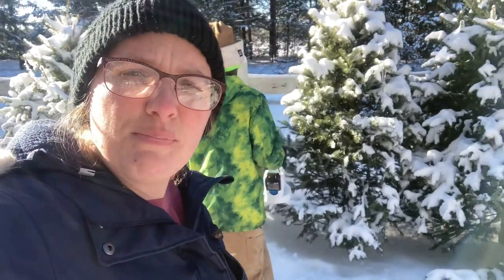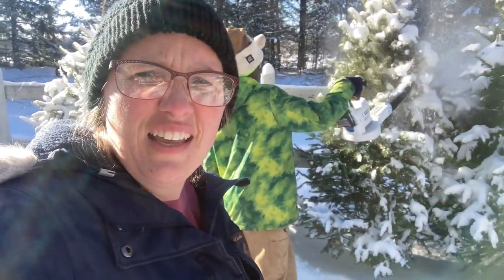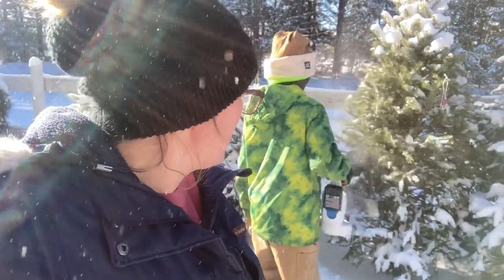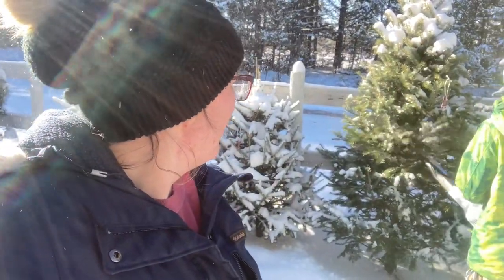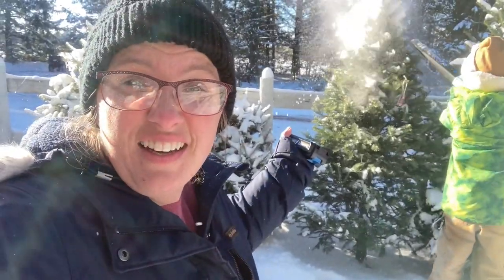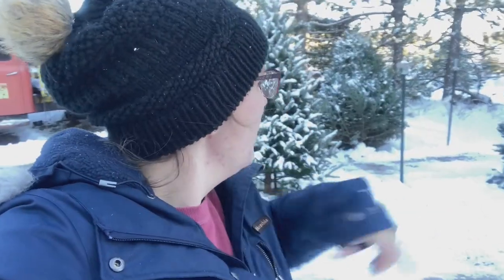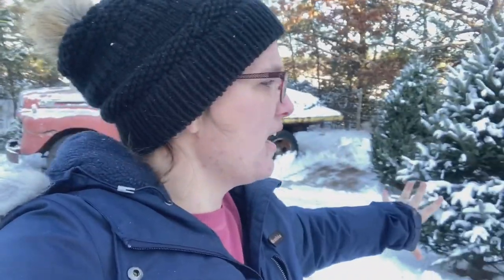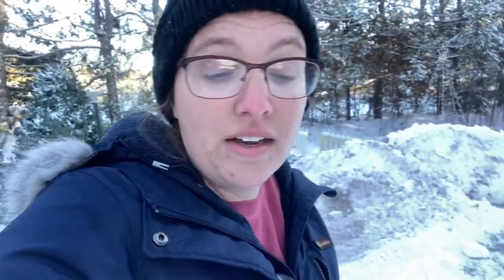How Do We Remove ALL This Snow?!? Christmas Tree Farm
We're Mitza Creek Farm. just a family of 5, and since 2016, we've been trying to rebuild this old dairy farm into a productive homestead & farm. We grow pumpkins, Christmas trees, veggies, beef, lamb & poultry. We're in zone 3B in Northern Wisconsin, so we experience hot, humid summers, and frigid, extreme winters. Mitza Creek Farm is a small, diversified farm/homestead located in Northern Wisconsin (zone 3B). Even though I have no agriculture experience prior to purchasing our property in 2016, I am working hard to heal our land regeneratively, using our grass-fed cows, sheep and pastured poultry. I grow produce, pumpkins & squash, mums/fall flowers and Christmas trees, plus often DIY projects around our farm. Follow along with me as I work in my high tunnel, with our animals, and dig in the dirt.